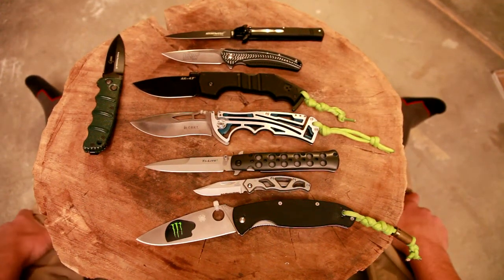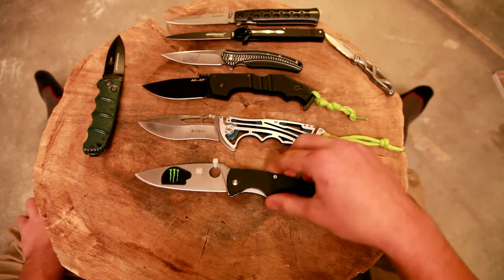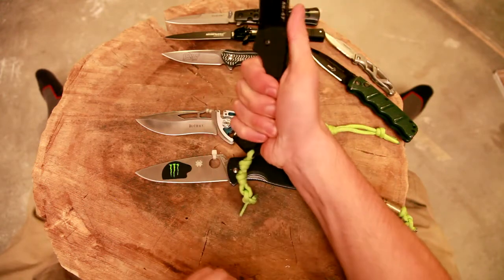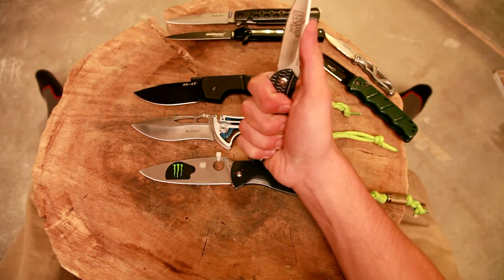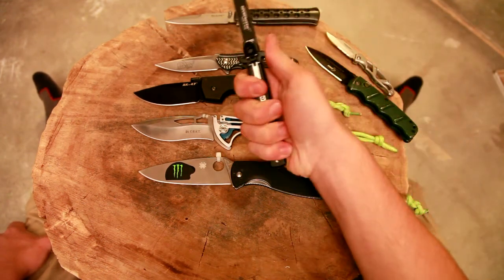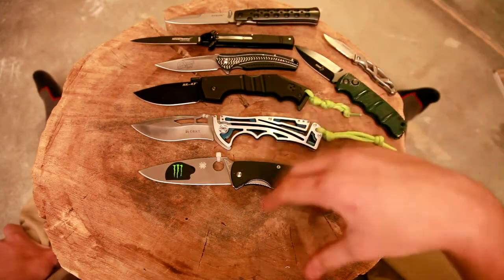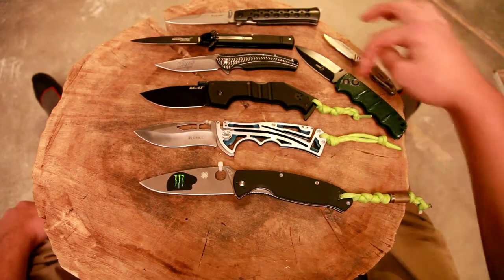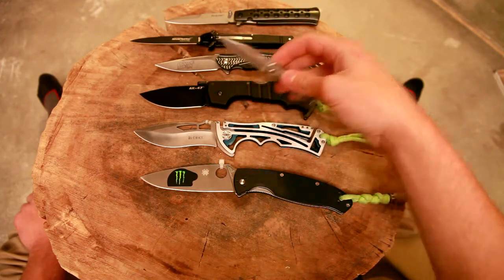Philosophy: The Four Inch Folder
Well I hope you guys enjoyed this video, sorry about the cut off at the end. I hope that through these philosophy videos I can start to let you guys know why I like the blades that I like, as more of a general trend. I think if I can give you a general feel for this, my knife reviews will have a little more impact. Let me know which knives you find to be the most comfortable.